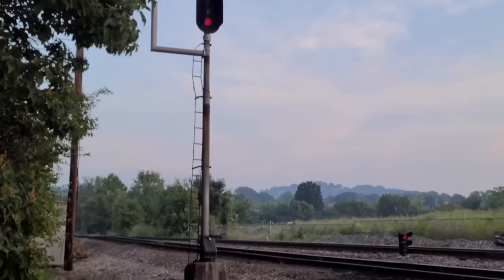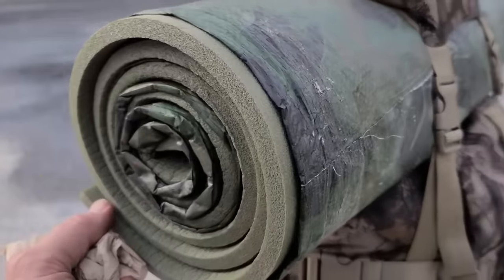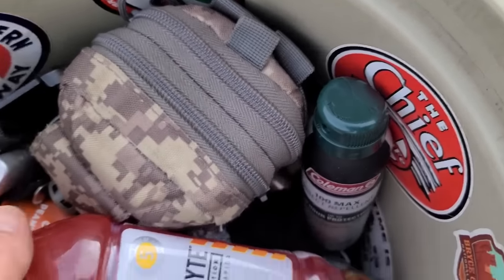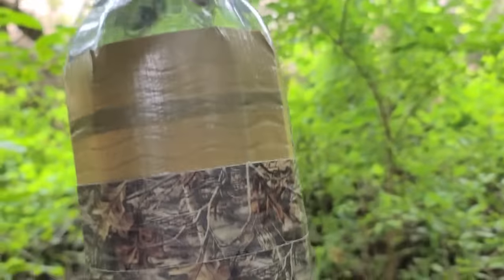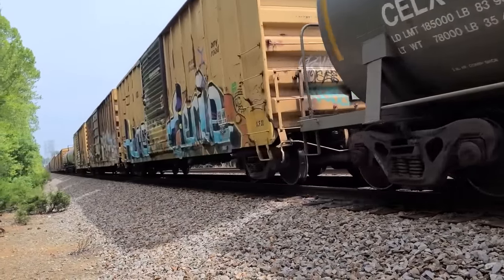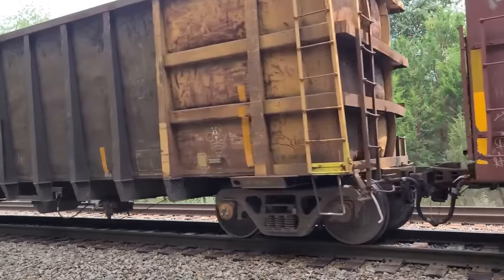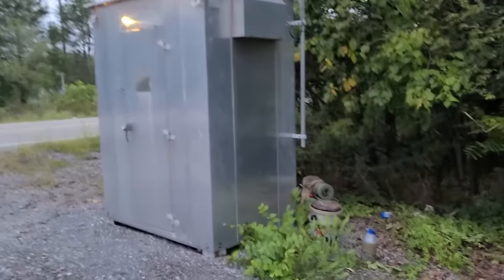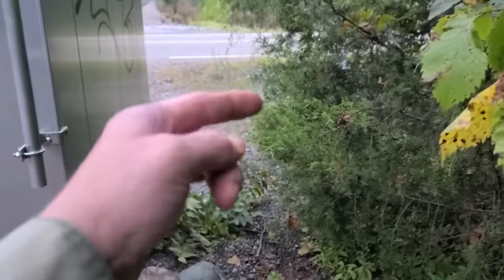From a derail to rogue cops: a series of unfortunate events!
Cops telling me security drones are looking for me and if I'm caught waiting underneath any overpasses I'd go to jail for six months.
(Sissy scare tactics cops use when they think you're a greenhorn). these cops obviously didn't know this ol hobo has been everywhere and heard it all.
what a country crock of shart!